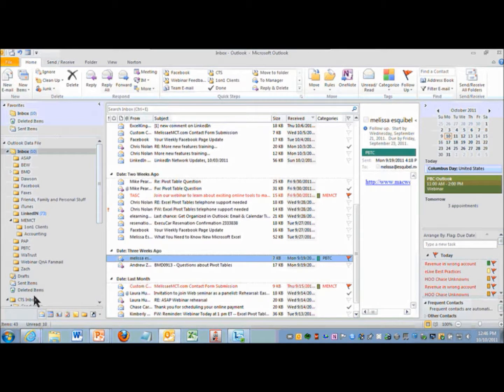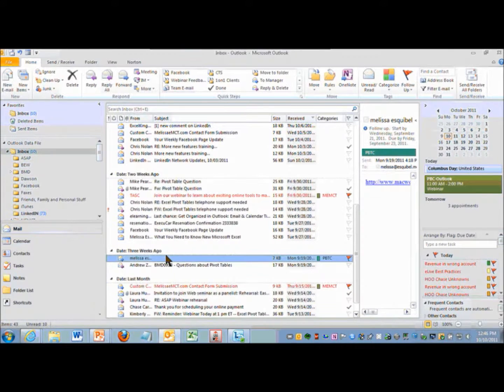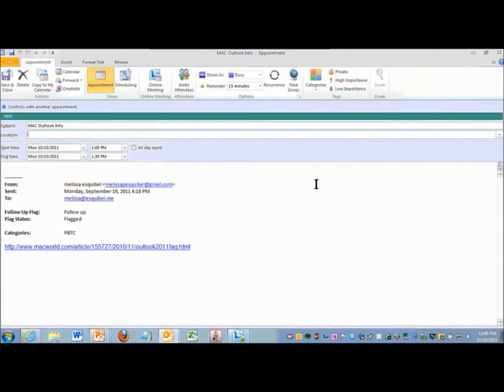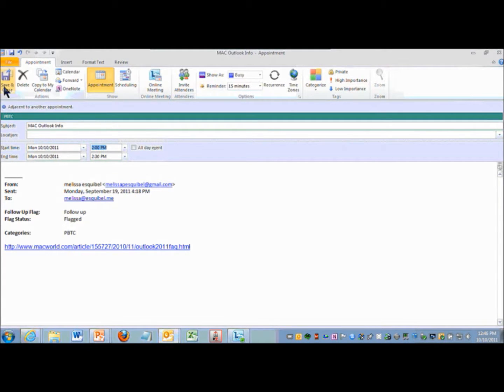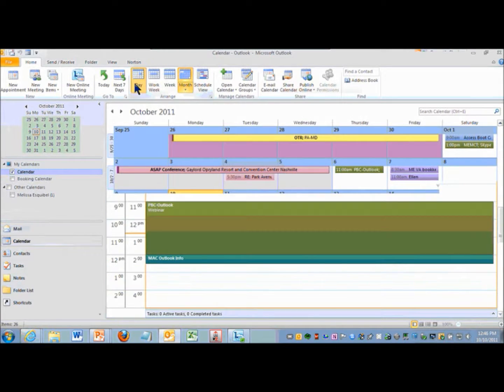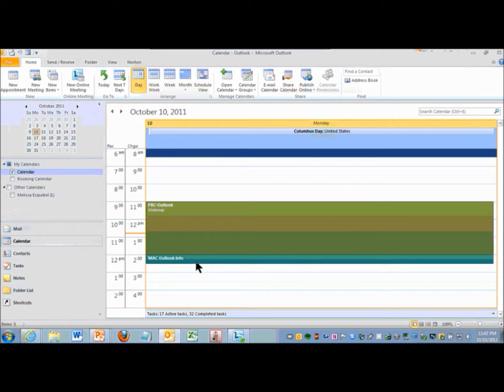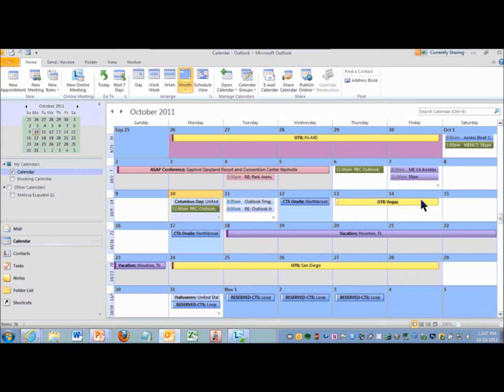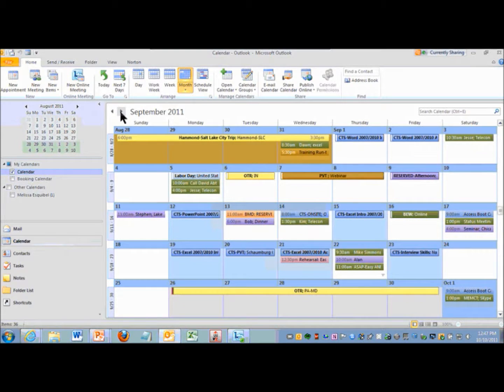Calendar Color Code in Outlook 2010